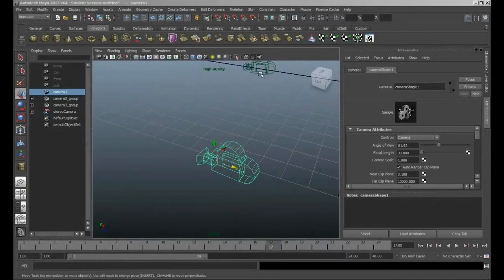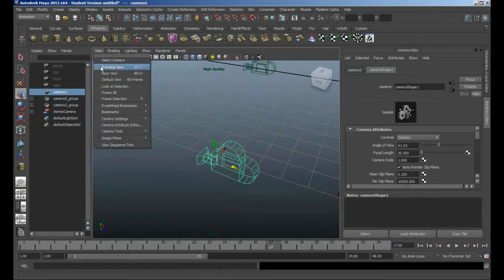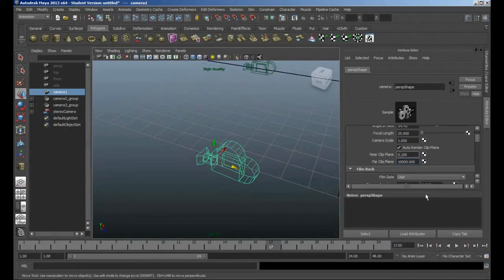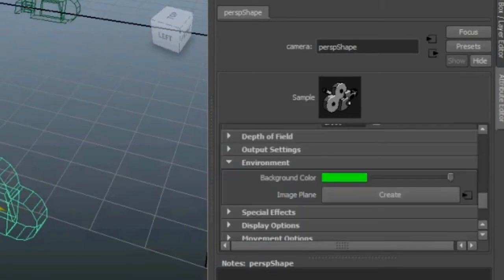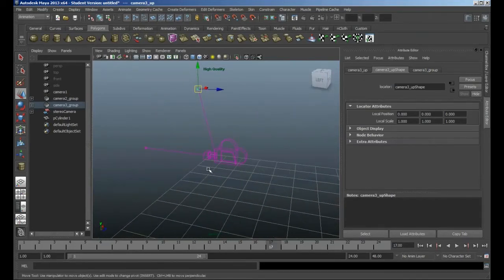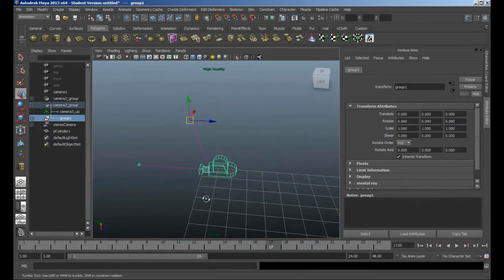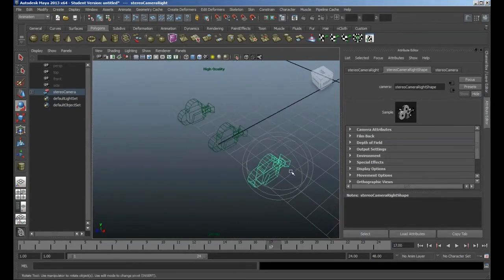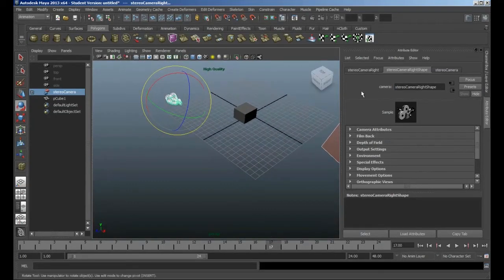cameras and their attributes